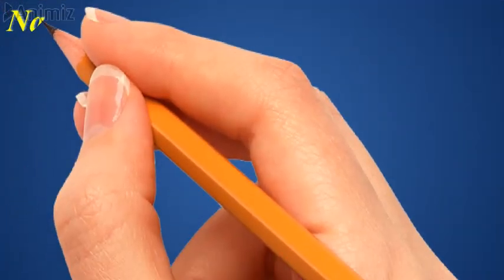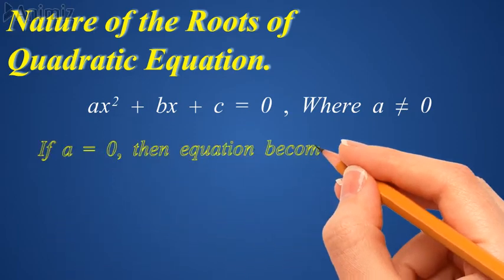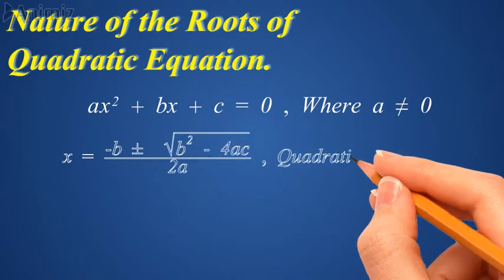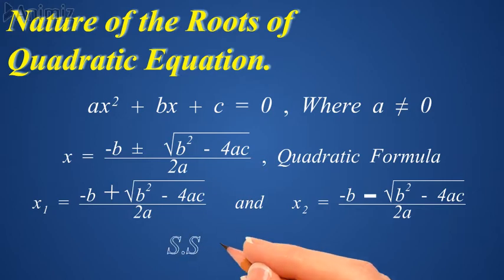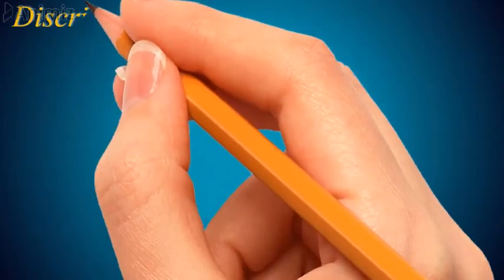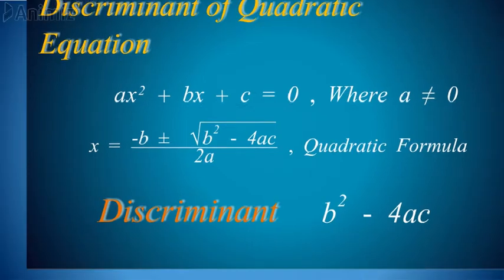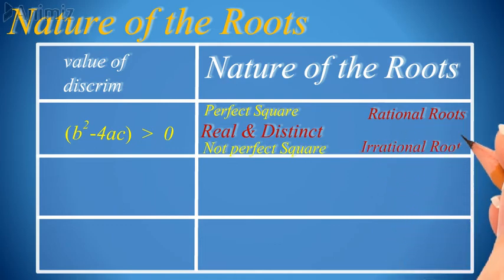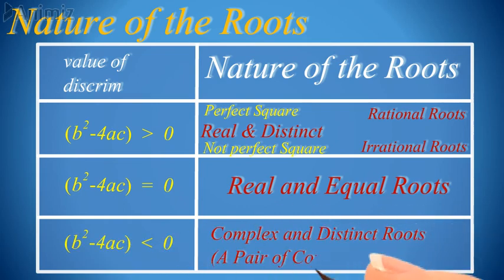Nature of the Roots of Quadratic Equation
This video contained the material related to the Quadratic equation and nature of the roots of the quadratic equation.  It is an important topic of mathematical equations. According to the National Curriculum of Pakistan, it is included in the Mathematics course of class X (Grade 10). It is a basic concept of Mathematics. In this video, a detailed explanation has been given about the nature of the roots of the quadratic equation.